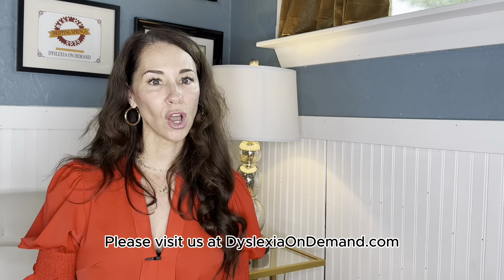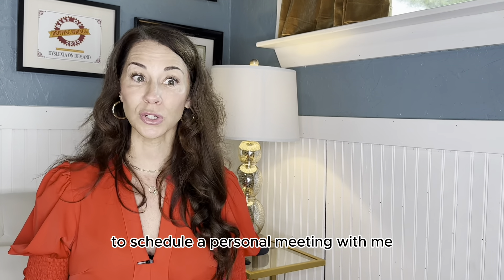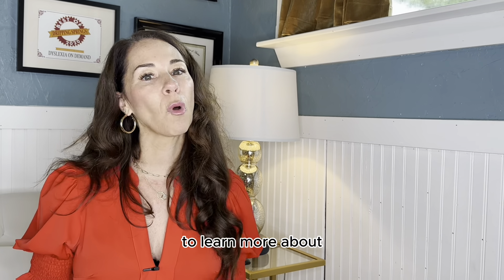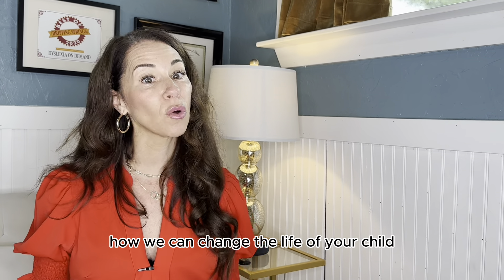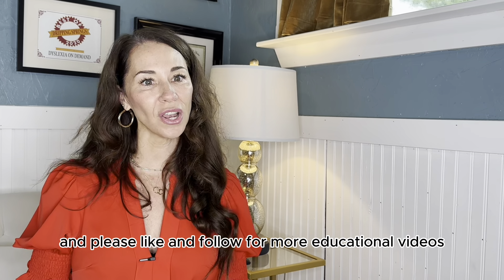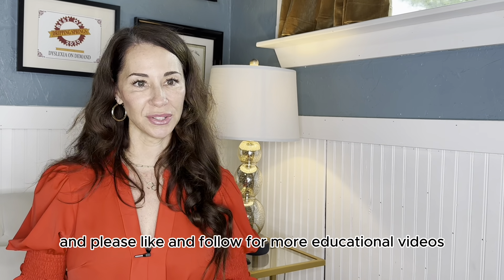Dyslexia ACCOMODATIONS vs Dyslexia MODIFICATIONS?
Learn the differences between dyslexia accommodations and dyslexia modifications.